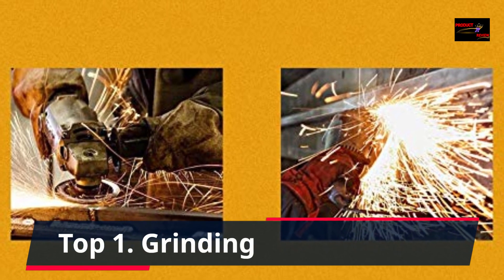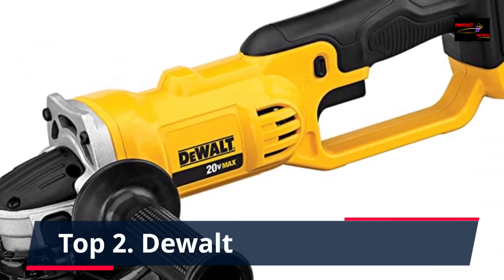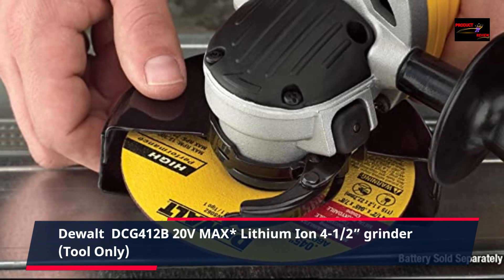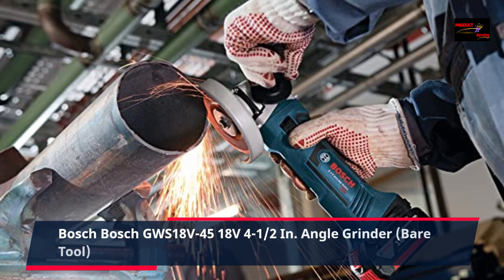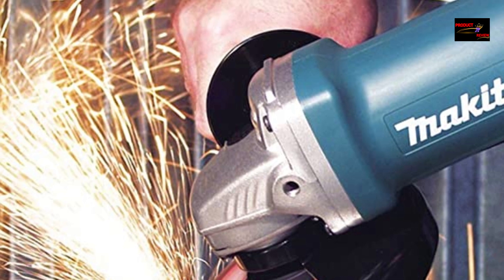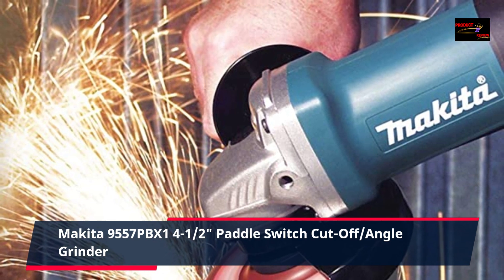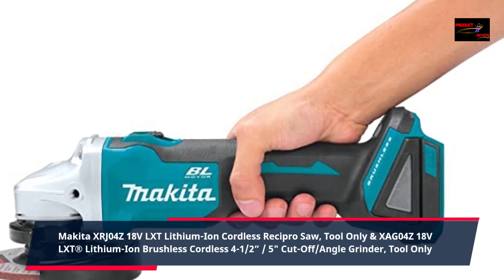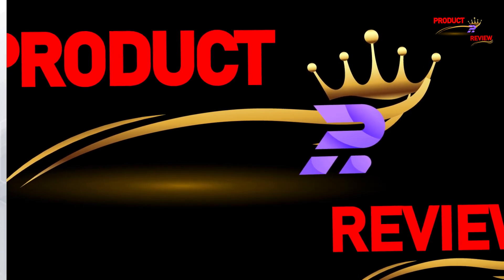Top 5 Best Variable Speed Angle Grinder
In This Video- We Only Show Available and Our Picks For Best Variable Speed Angle Grinder

Top 1. Grinding Wheel for Grinders，Grinding Wheel for Metal ，Aggressive Grinding for Metal (25 Pack, 4.5 Inch，1/4" Thick, 7/9")

Top 2. Dewalt DCG412B 20V MAX* Lithium Ion 4-1/2” grinder (Tool Only)

Top 3. Bosch GWS18V-45 18V 4-1/2 In. Angle Grinder (Bare Tool)

Top 4.Makita 9557PBX1 4-1/2" Paddle Switch Cut-Off/Angle Grinder

Top 5. Makita XRJ04Z 18V LXT Lithium-Ion Cordless Recipro Saw, Tool Only & XAG04Z 18V LXT® Lithium-Ion Brushless Cordless 4-1/2” / 5" Cut-Off/Angle Grinder, Tool Only